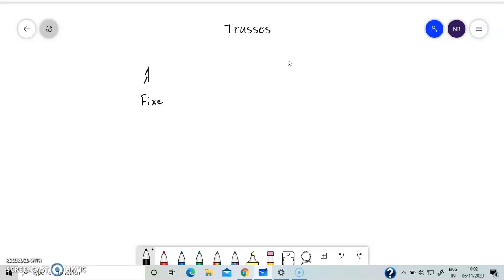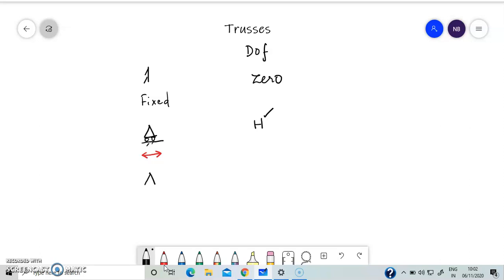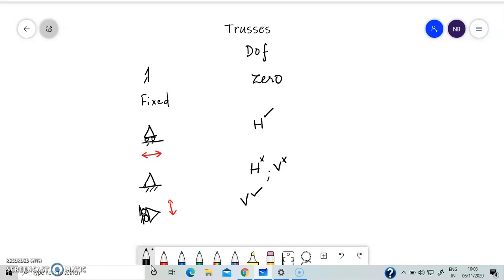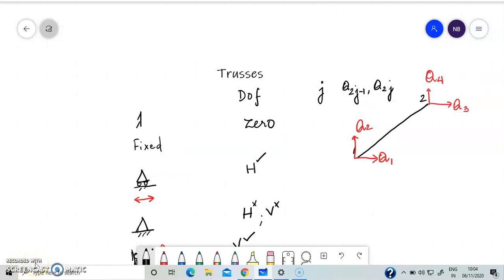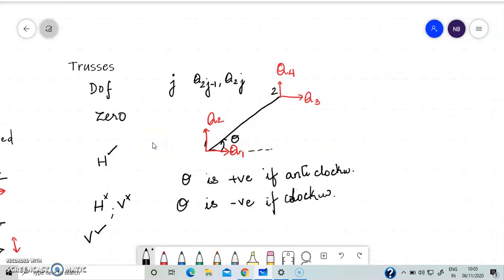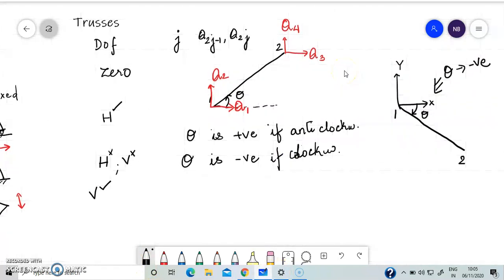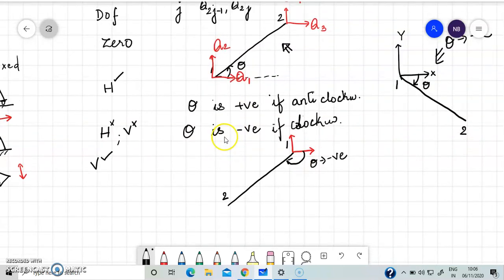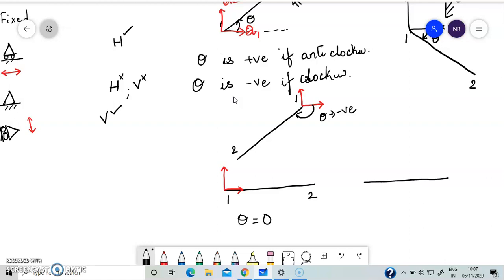Sign Convention adopted for Truss Elements